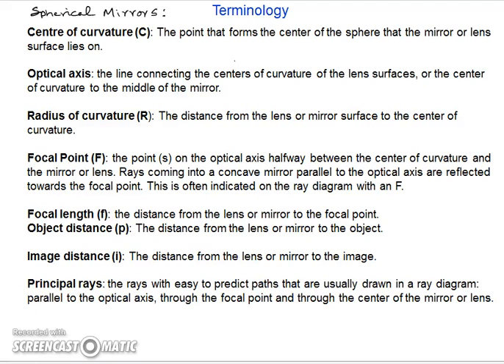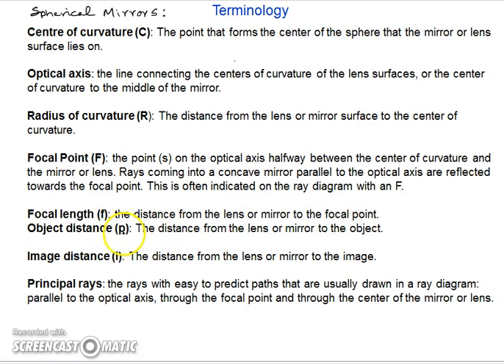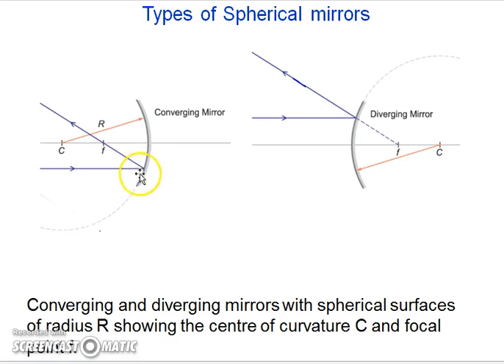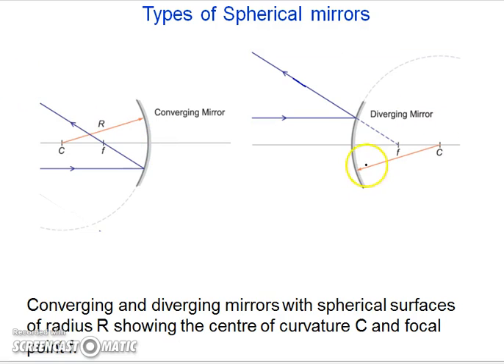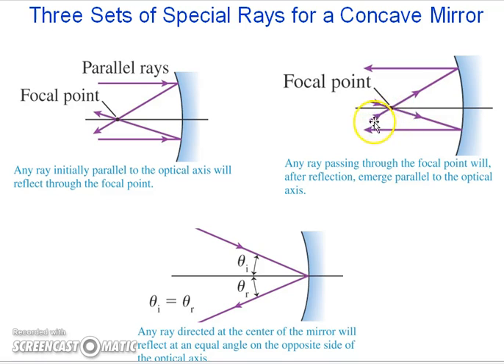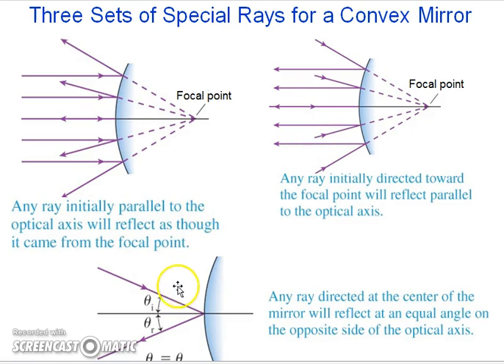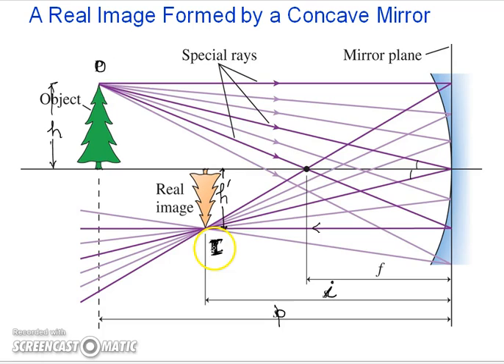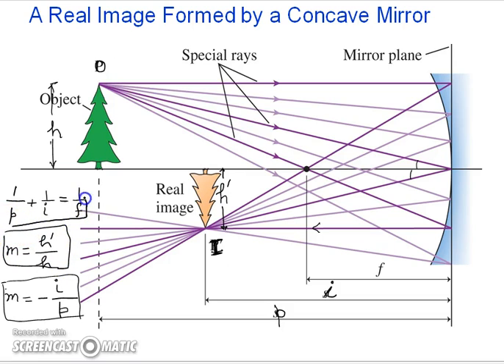2 Spherical Mirrors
Spherical Mirrors, Ray diagrams